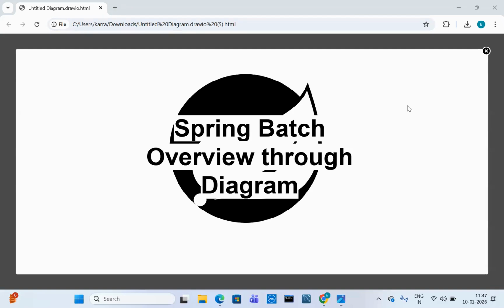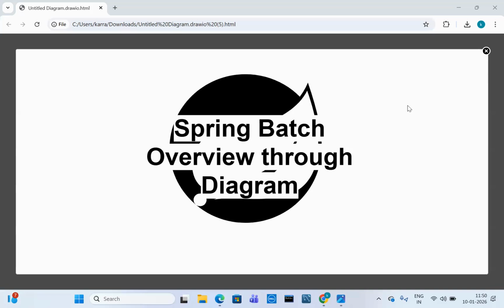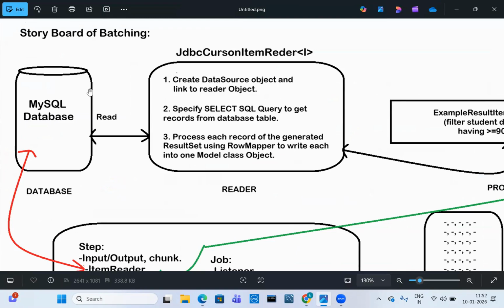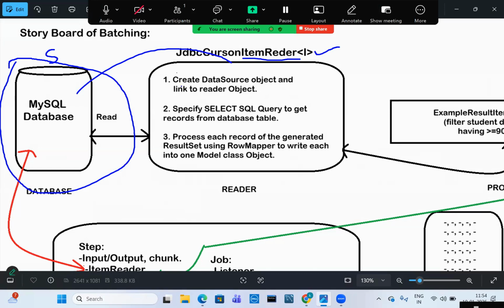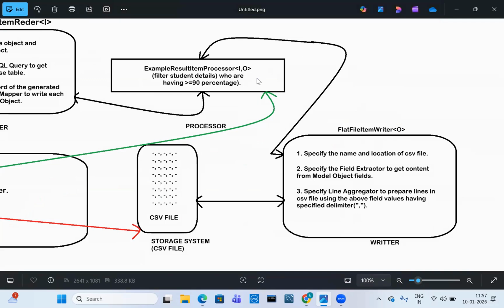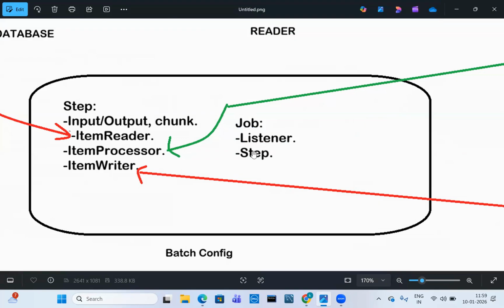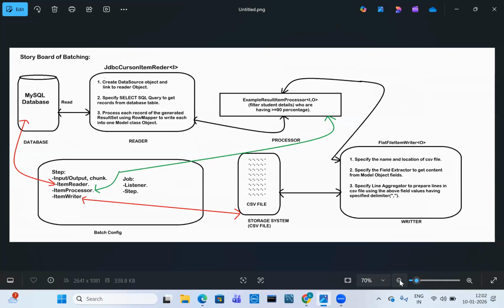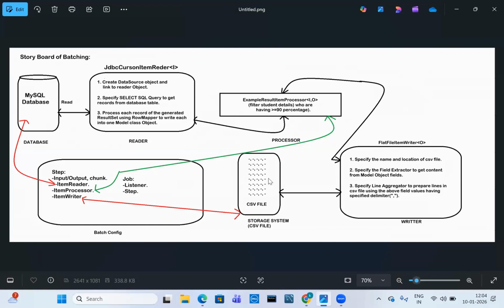Spring Batch Overview Diagram for Java Interview Preparation